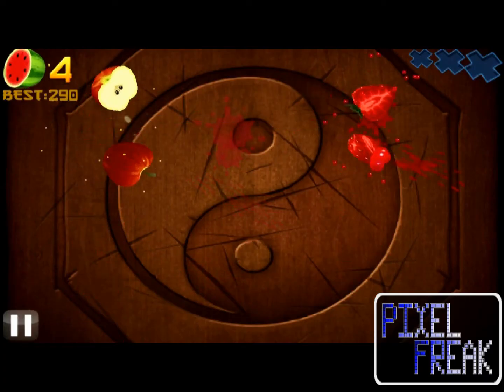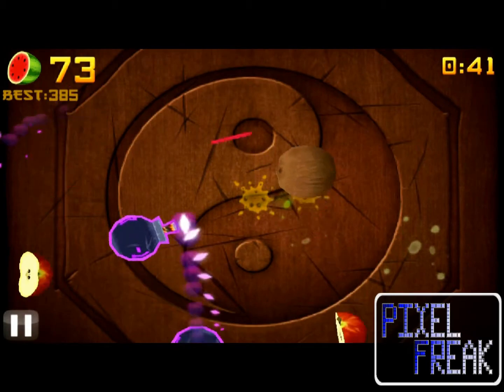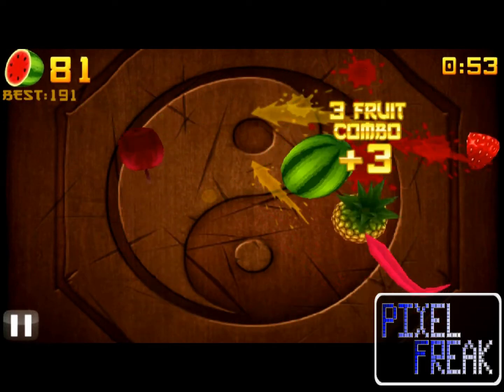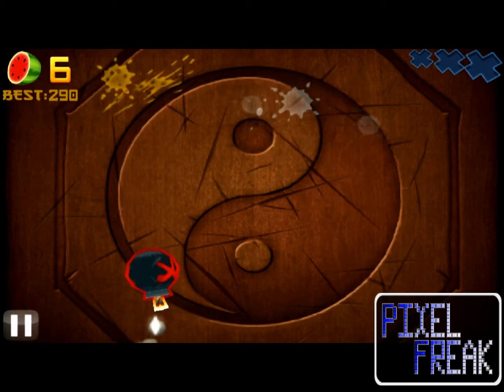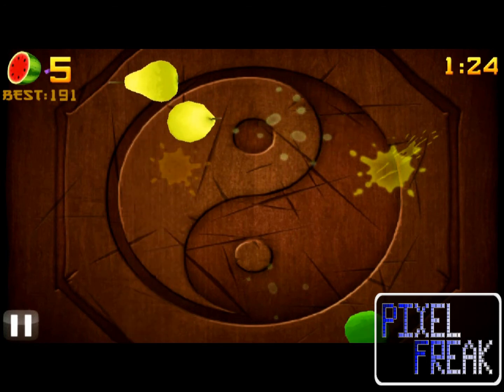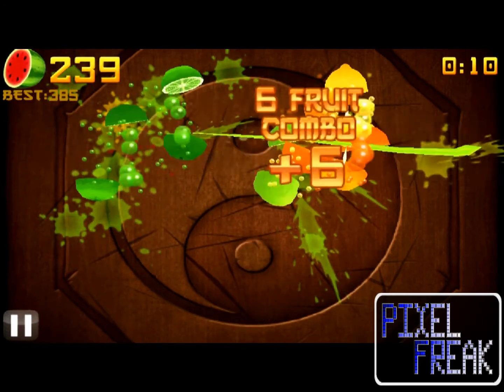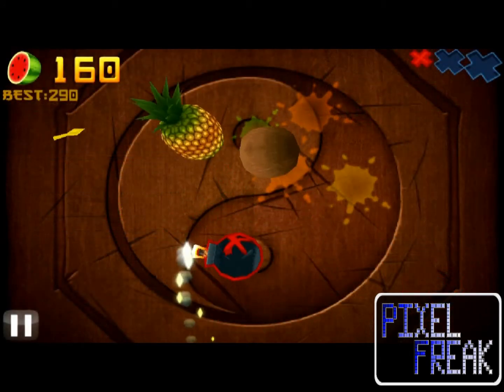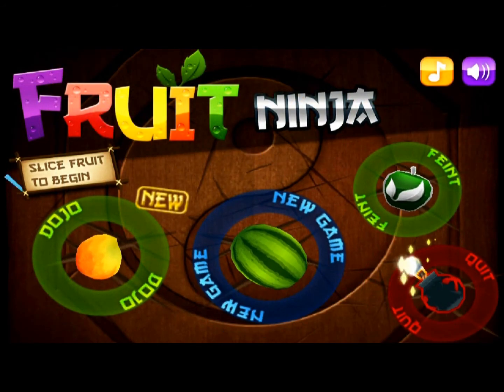Fruit Ninja Gameplay Review (Android | iOS )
Capture Device:  Droid X2 (rooted for controller)
ROM: Liberty ROM
Firmware: Gingerbread